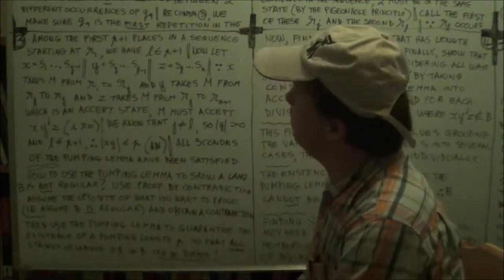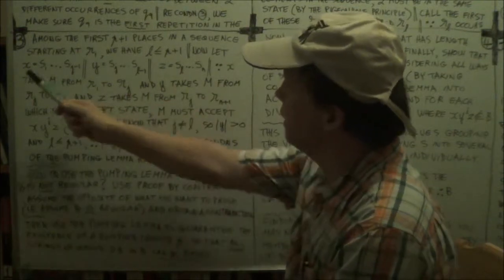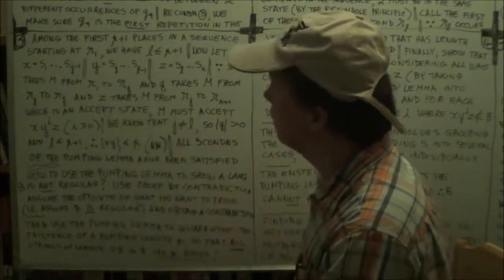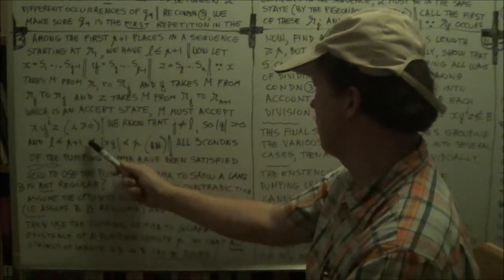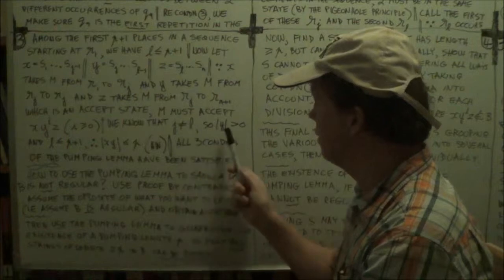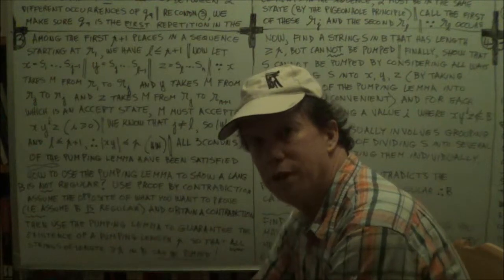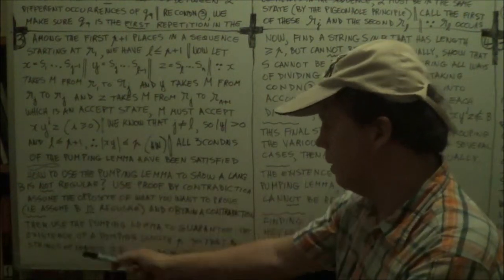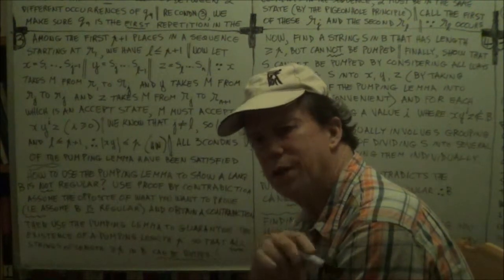deGarisMPC ThComp1bbb 1of2 Sen,M1,Sipser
Theory of Computation (Sen, M1, Sipser) Lect. 1bbb ("Reg.Languages"), Part 1 of 2